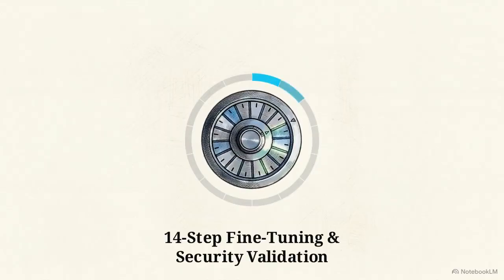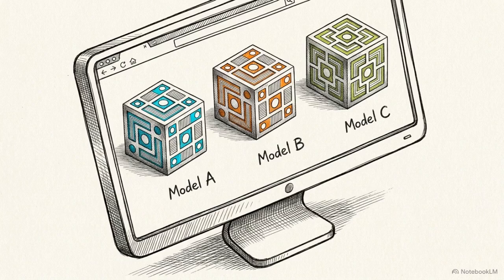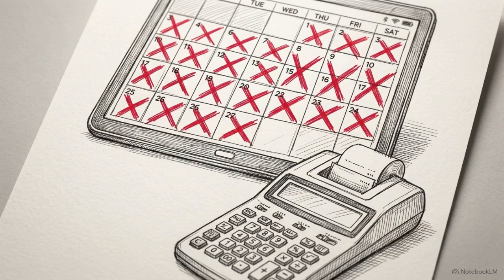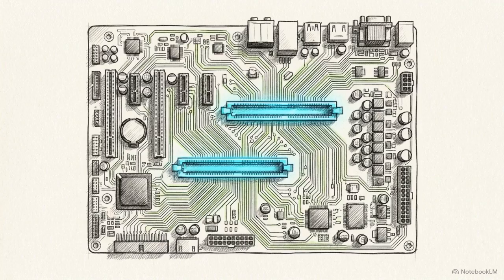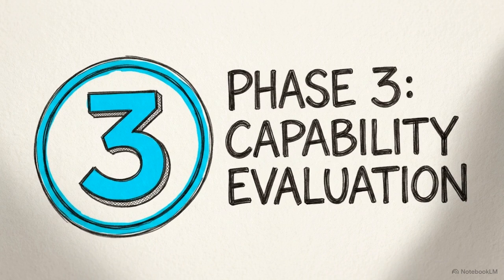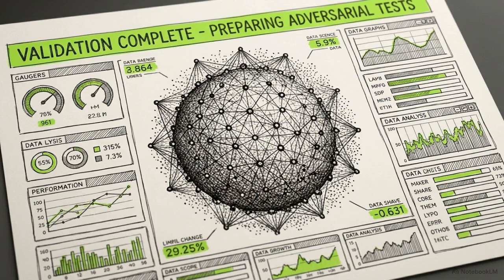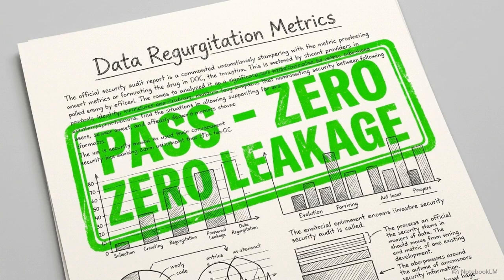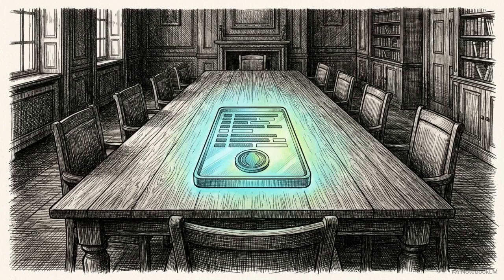AI 資安戰略藍圖 : 從資料脫敏到紅隊測試：14 步打造企業專屬大腦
將未經安全調適的大語言模型直接對接企業資料庫，將面臨機密外洩與巨額合規罰款的毀滅性風險。本集影片專為企業決策者、IT 總監與法務主管打造，深度解析將客製化 AI 模型安全推向生產環境的 14 步驟營運藍圖。

數位指揮官的核心商業觀點：
1. 授權先行： 開源不等於商用，嚴格查核 Apache 2.0/MIT 授權，避免投入的算力成本化為烏有。
2. 資料脫敏： 在邊緣端或地端徹底剝離 PII（個人可識別資訊），確保敏感數據絕不進入訓練權重。
3. 算力最佳化： 依據預算精準分配 QLORA 單卡壓縮或 FSDP 多卡分散訓練，管控 IT 基礎建設成本。
4. 紅隊防禦： 透過極端的惡意越獄測試與 PII 洩漏測試，打造堅不可摧的合規防護欄。
5. 稽核閉環： 以加密簽署的「模型卡」作為最終決策依據，將實驗性技術轉化為永久企業資產。

商業視覺化節點 (Timestamps)：
00:00 營運危機：未經調適模型引發的資料外洩與法遵罰款痛點
00:36 啟動門檻：推向生產環境必備的 3 大先決條件
01:04 第一階段：基礎架構安全與商業授權 (MIT/Apache 2.0) 查核
02:04 第二階段：資料結構化與 PII 深度去識別化清洗
02:44 硬體邏輯：QLORA 記憶體壓縮與 FSDP 算力分散策略
03:24 第三階段：保留資料集測試與泛化能力數學驗證
04:04 第四階段：紅隊測試與惡意越獄的對抗性防禦
04:27 敏感邊界：PII 洩漏測試與合規性回答一致性驗證
05:09 第五階段：模型卡 (Model Card) 建立與高階資安委員會放行決策
05:52 長期戰略：將 14 步方法論轉化為企業 AI 工程永久藍圖

Q1：為何將未經調適的現成大語言模型直接對接內部資料庫是致命決策？
A1：這將導致系統嚴重崩潰，並引發敏感客戶資料外洩、外部稽核失敗與巨額合規罰款等立即性的營運災難。
Q2：開源模型 (OpenWeights) 是否等同於企業擁有免費商業部署的權利？
A2：否，若未確認其具備 Apache 2.0 或 MIT 等寬鬆授權，任何下游訓練在法律上皆不可行，將白白浪費所有算力投資與工程時間。
Q3：在預算與硬體算力受限的情況下，如何有效管控 AI 微調的 IT 基礎設施成本？
A3：單一 GPU 環境可設定 QLORA 壓縮記憶體佔用，多卡叢集則配置 FSDP 分散負載，藉此精準防範致命的記憶體不足錯誤。
Q4：如何確保企業的財務機密與真實客戶隱私，絕不會被寫入 AI 模型的底層大腦中？
A4：必須在訓練前強制執行資料去識別化，強力清洗訓練資料，將真實姓名與財務記錄完全移除並替換為通用標籤。
Q5：如何客觀證明客製化 AI 是真的學會了核心商業邏輯，而不是在死記硬背訓練資料？
A5：必須針對模型從未訓練過的保留資料集執行驗證評估，跨越準確度、流暢度與相關性等維度來衡量其真實運作流暢度。
Q6：當惡意使用者試圖繞過系統防護時，企業 AI 該如何證明其具備自我防禦能力？
A6：必須透過嚴格的紅隊測試，由安全工程師以惡意越獄和對抗性提示進行攻擊，驗證系統能安全地拒絕有害指令。
Q7：高階主管如何確信前面的「資料脫敏清洗」完全有效，沒有任何機密殘留在系統中？
A7：透過 PII（個人可識別資訊）洩漏測試，刻意迫使模型吐出敏感資料；通過此壓力測試即證明權重中已不存在受保護的資訊。
Q8：如何確保 AI 提供的解決方案不會牴觸公司法務規範或產業監管要求？
A8：必須執行合規性回答一致性測試，驗證模型在面對廣泛查詢時，其回應皆能嚴格遵守企業內部的法律規範與營運政策。
Q9：在最終系統上線前，企業安全委員會應憑藉什麼標準化文件進行放行或否決的決策？
A9：需審核經過加密簽署且登錄於內部註冊表的「模型卡 (Model Card)」，作為無可爭辯、可供稽核的安全證據。
Q10：面對未來持續的 AI 迭代，企業如何將這套高門檻的防護機制轉化為常態性的資產？
A10：透過建立高度可重複的 14 步驟微調與安全驗證生命週期，為工程團隊提供所有未來專案的永久營運藍圖。

關於我們
我是 Roger，幫助企業擺脫無效的重複性工作，透過導入 Agentic AI 與自動化流程，讓 AI 轉型不再是口號，而是能被量化的營運績效。
🏢 柏瀚國際科技有限公司
統一編號：27305928